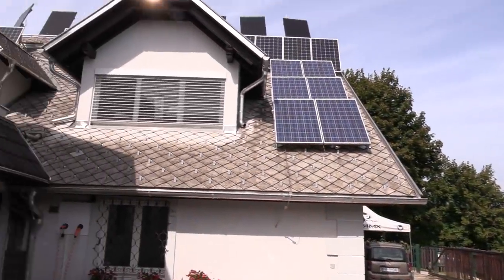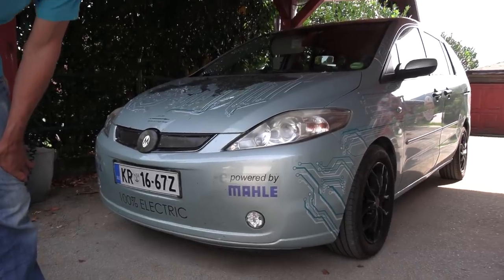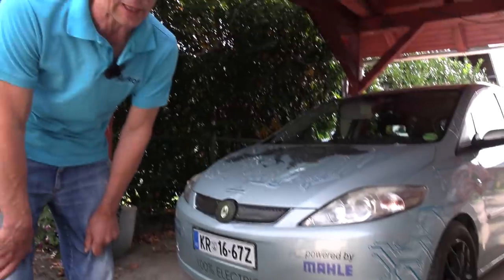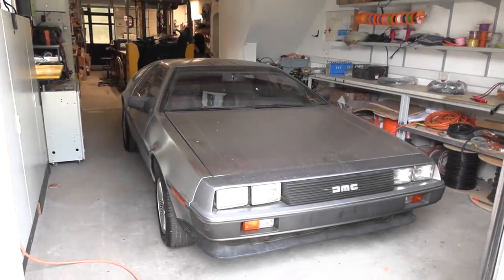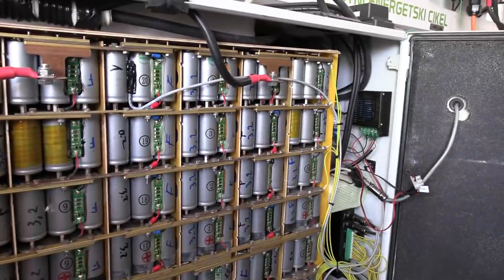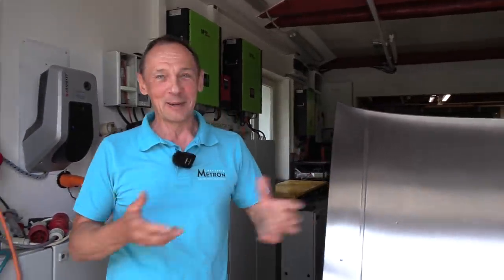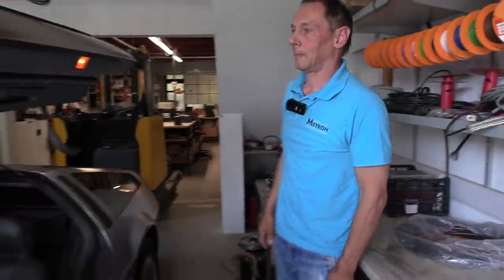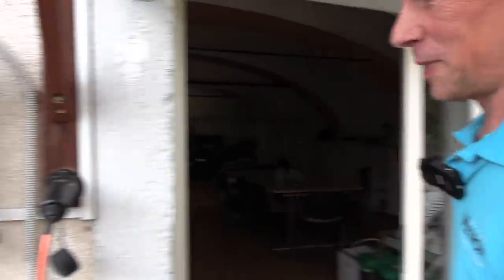Visiting Metron Institute in Slovenia